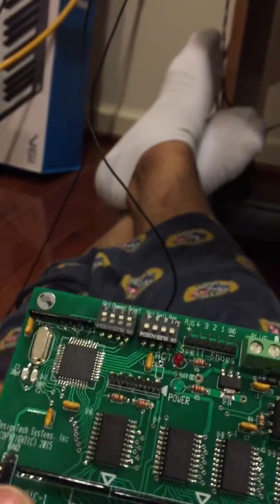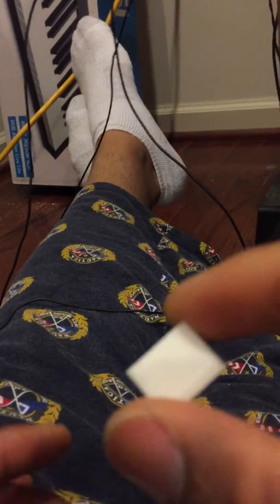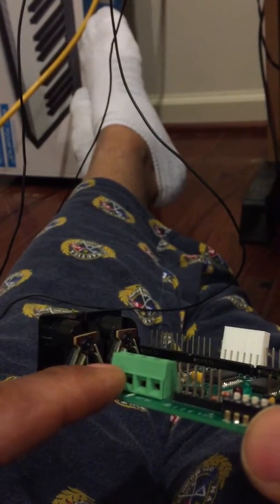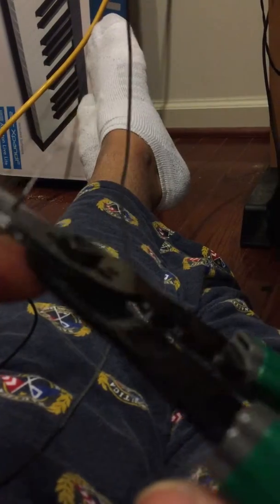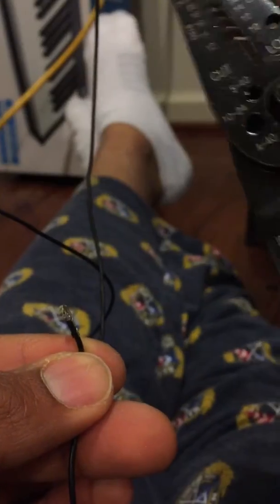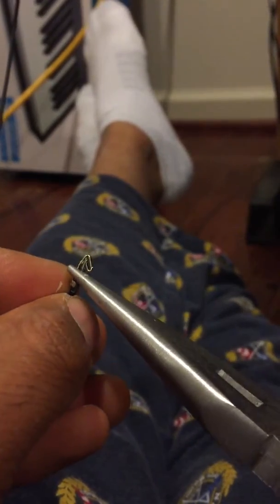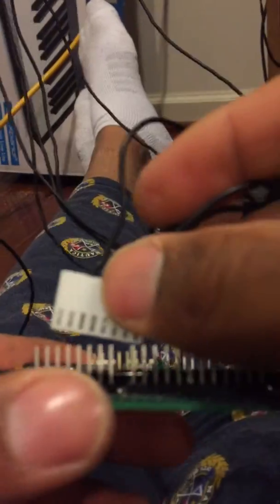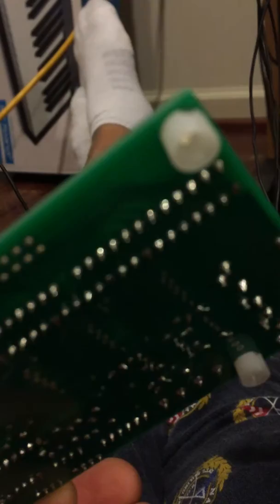How to Build a DIY Organ Part 11: The Midi Encoder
DIY Hauptwerk digital organ instructional series.

for detailed step-by-step instructions and video outline.